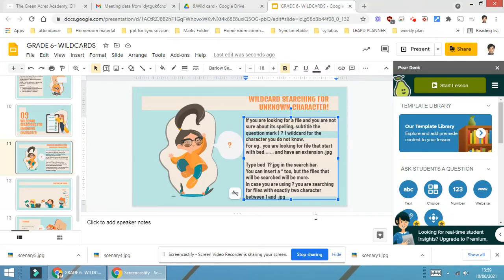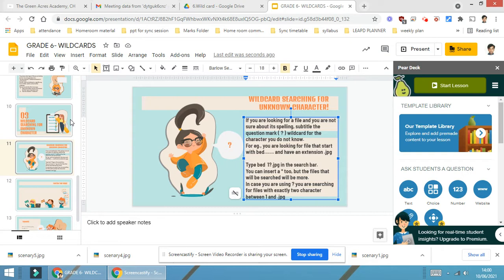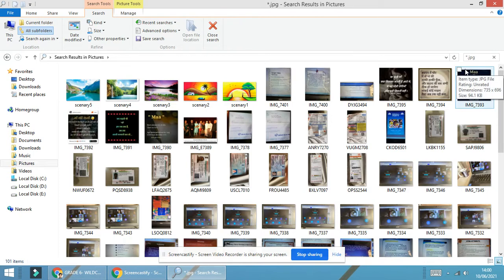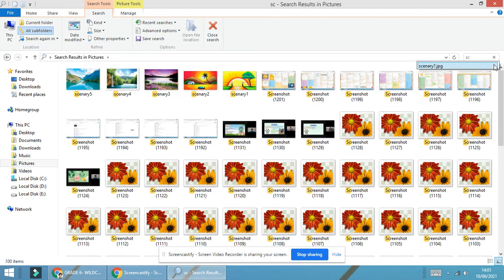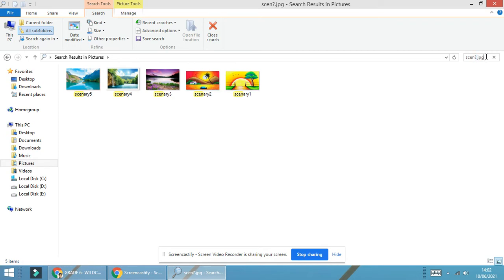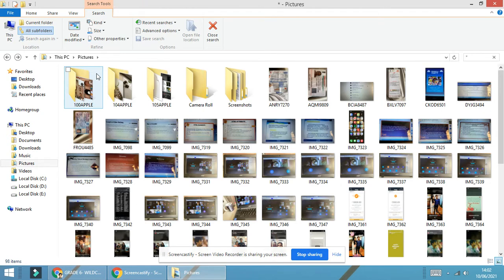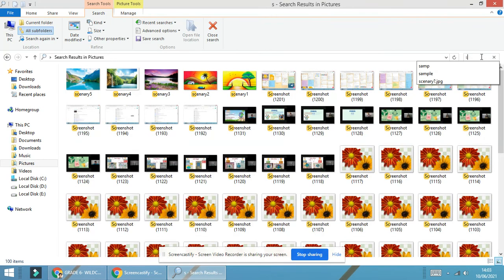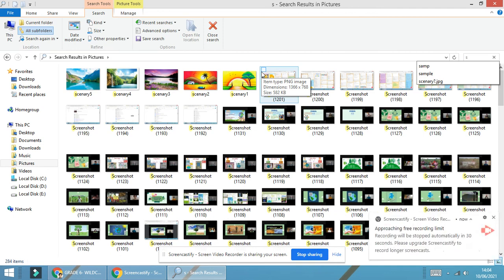Searching using wild character